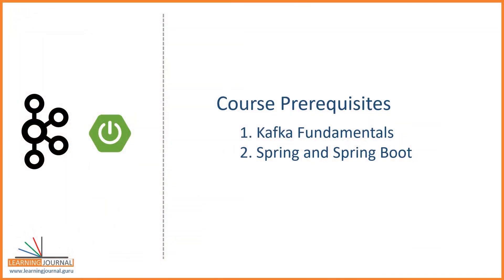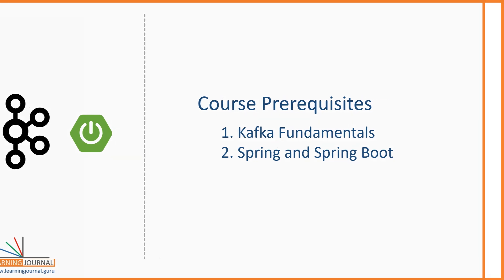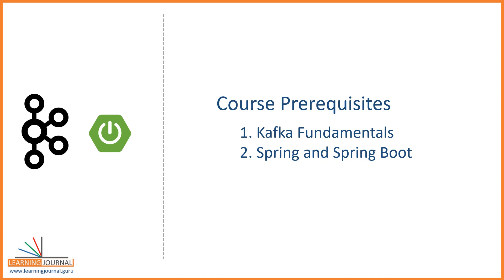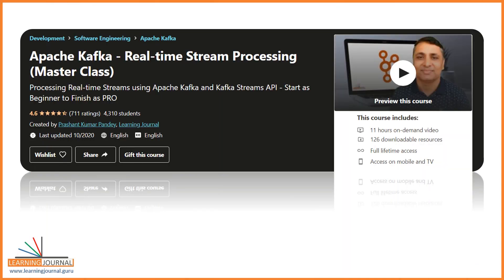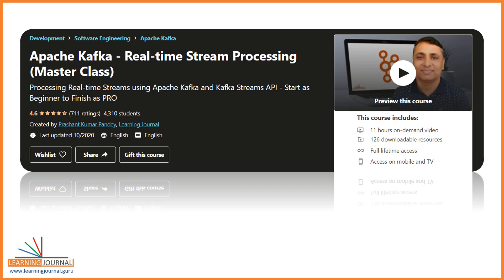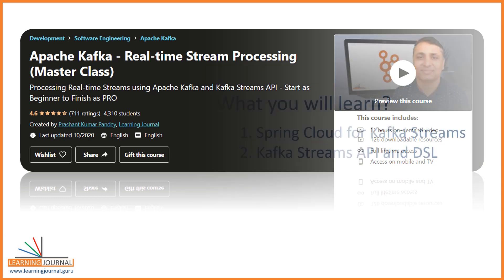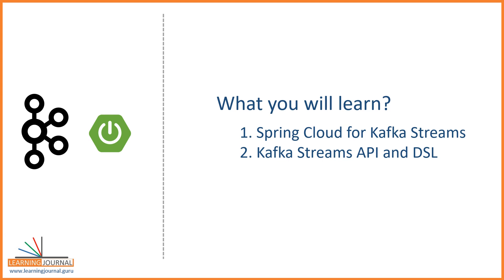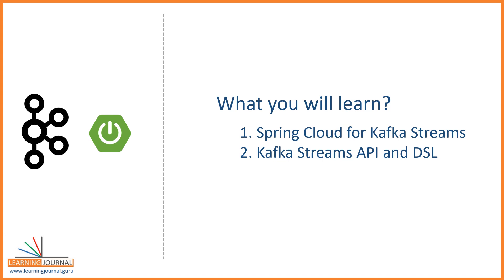Kafka Streams using Spring Cloud Streams | Who should learn take course | Course Prerequisite